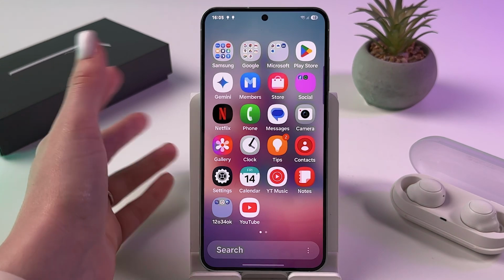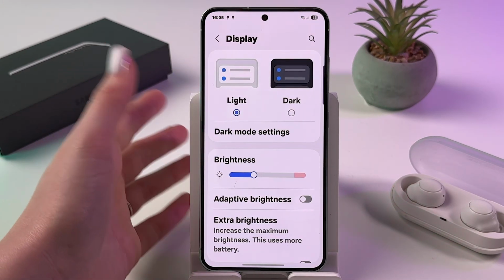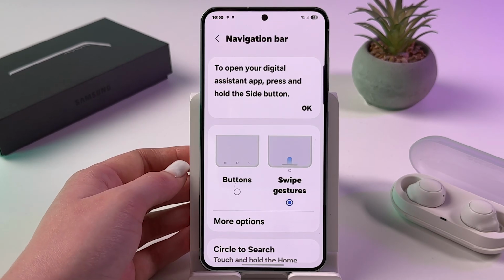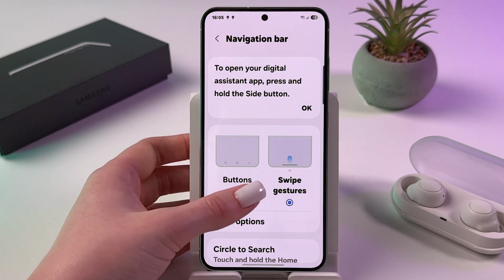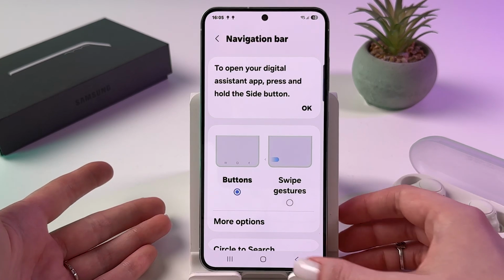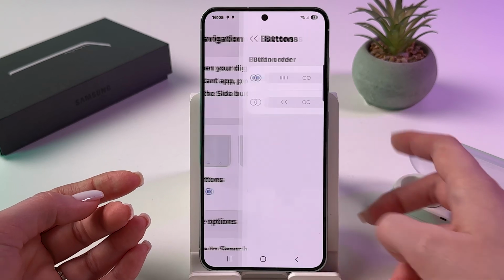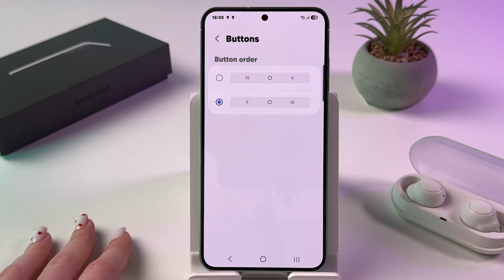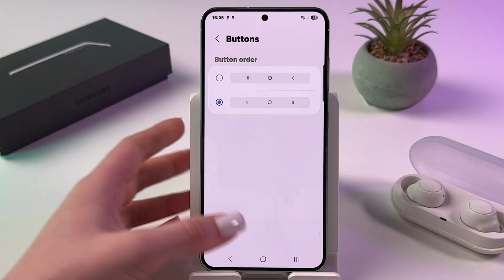How to Enable the Back Button on Samsung Galaxy S25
Struggling to find the traditional back button on your brand new Samsung Galaxy S25? Fear not! In this video, I'll guide you through a quick and easy process to restore the essential back button, allowing you to navigate your device just the way you prefer. Tune in to watch exactly how you can adjust your settings to add more convenience and control to your phone interaction—not to mention getting the most out of your Galaxy S25's advanced features!

This video also covers the following topics:
How to Restore the Back Button on Your Samsung Galaxy S25
Rediscover the Back Button on Your Galaxy S25: A Step-by-Step Tutorial
Enable Traditional Button Navigation on Your Samsung Galaxy S25